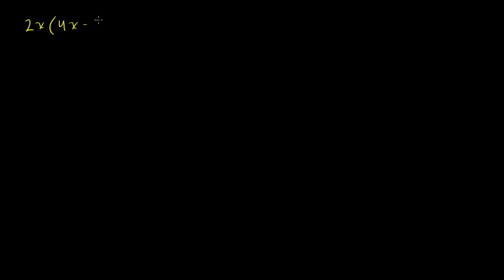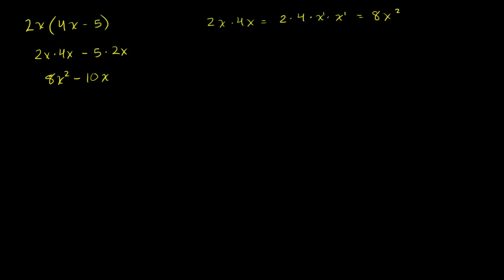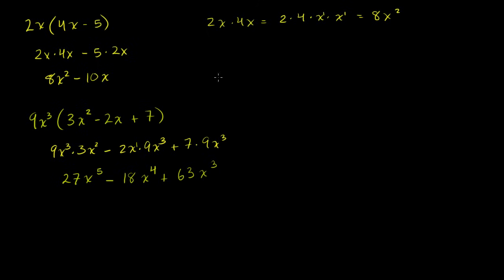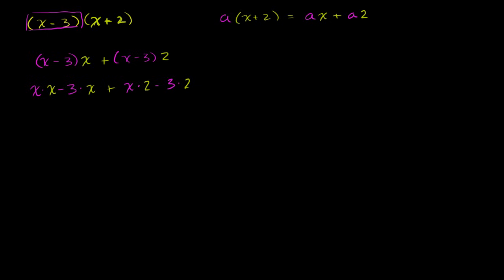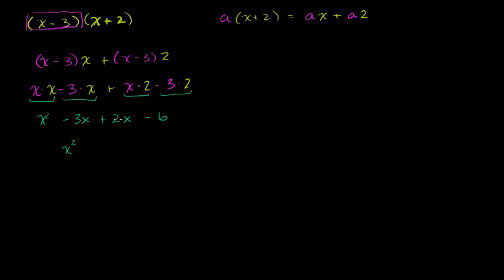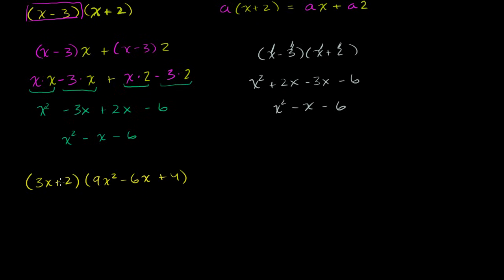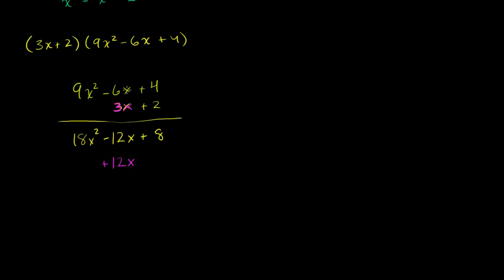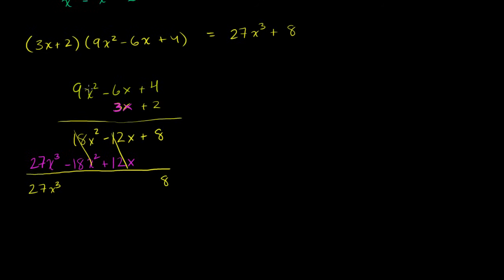Multiplying binomials and polynomials | Algebra Basics | Khan Academy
Multiplying binomials. Created by Sal Khan.